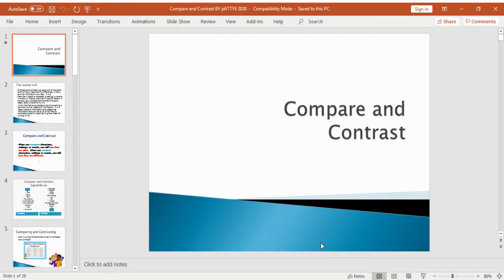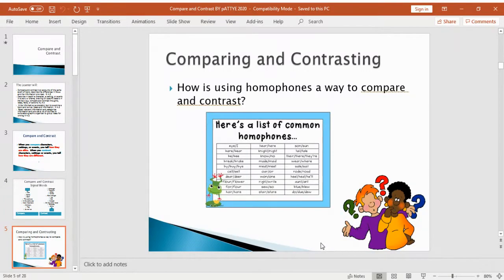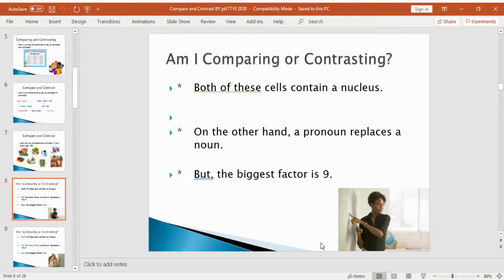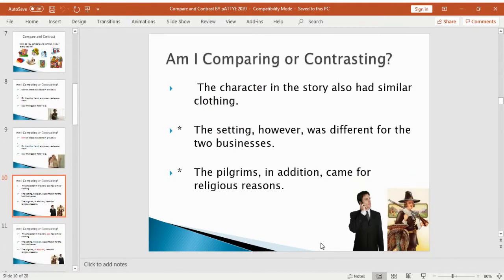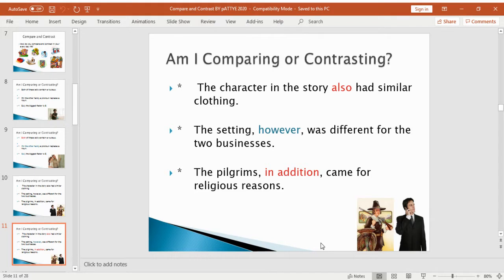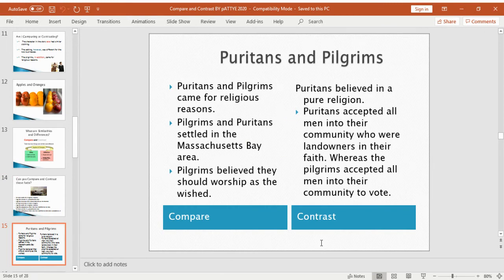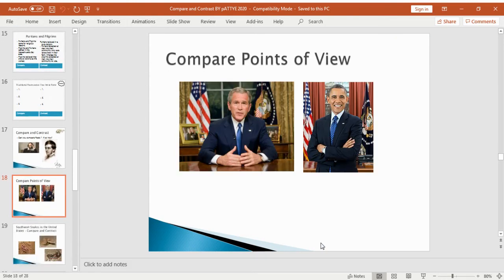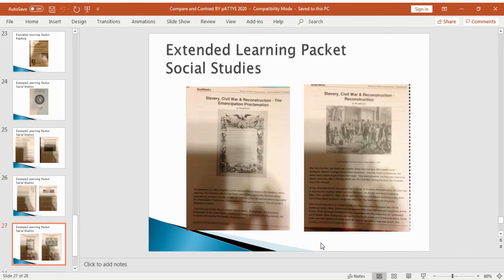Berclair Elem 4th Reading Meaning Based, 5-18-2020. Ms. Cissom. Memphis, TN, Shelby County Schools